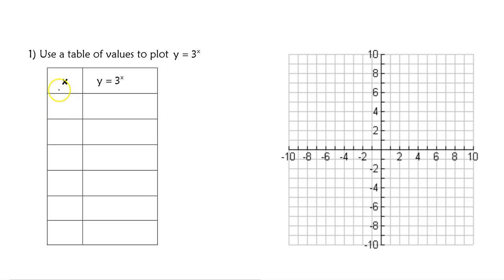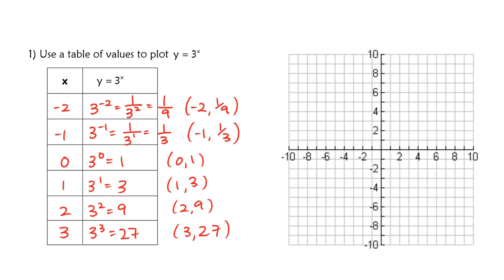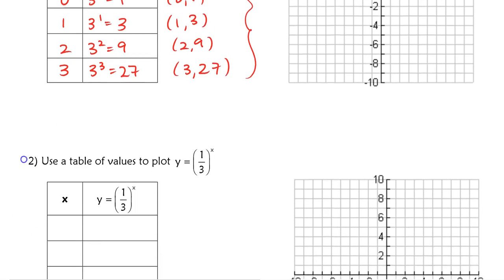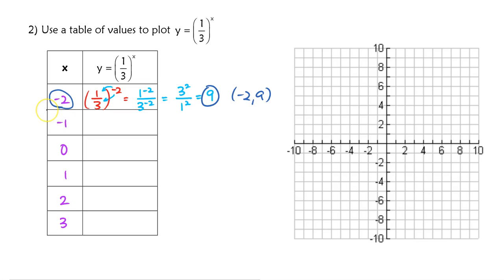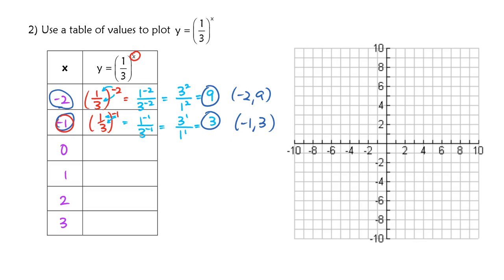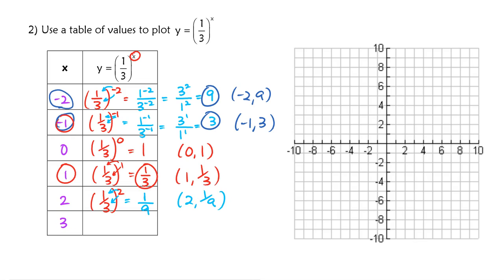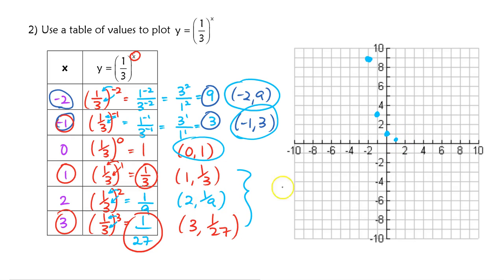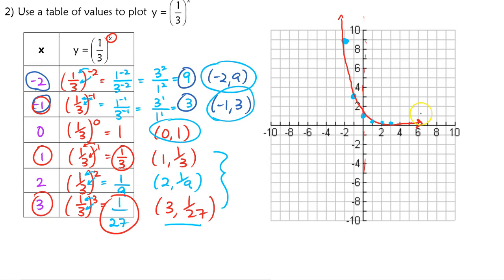8.4 Exponential Decay Graphs (Part 2)